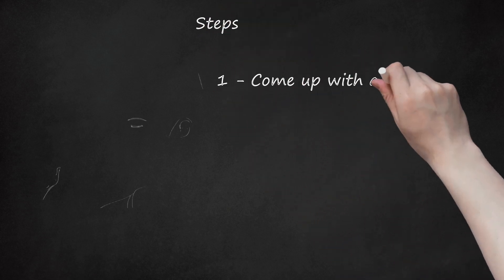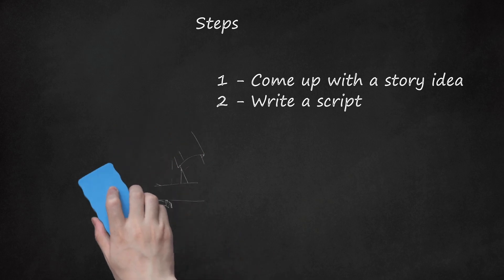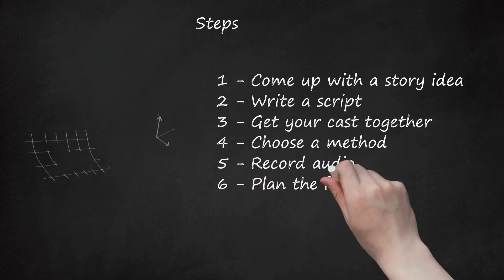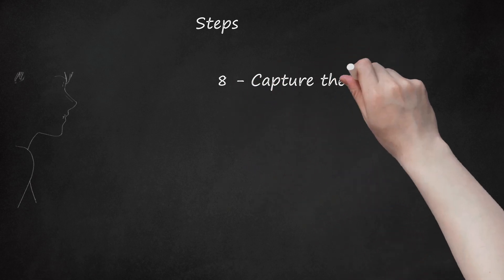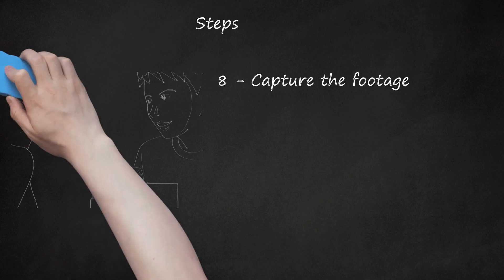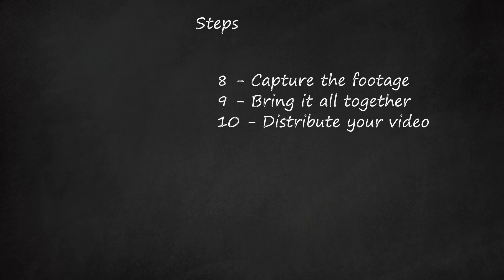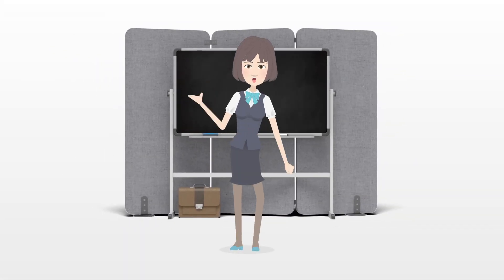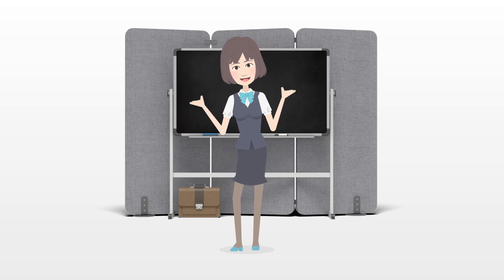Mastering Halo Machinima: Crafting Action-Packed Originals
This guide delves into creating Machinima using the Halo franchise, particularly focusing on Halo Reach and Halo Infinite. It details a step-by-step process, from conceptualizing a storyline to distributing the final video. Emphasizing the importance of a well-structured script, diverse voice casting, and various filming methods using Xbox Live, split screens, or System Link, it offers insights into audio recording strategies and the filming process itself.    The guide underscores the significance of planning, capturing footage, and employing different methods like capture cards, digital video cameras, or Bungie Pro for video capture. It then advises on the post-production phase, emphasizing the synchronization of audio and video while rendering in multiple formats for accessibility.    Furthermore, it provides distribution tips, suggesting platforms like Machinima.com or YouTube for showcasing the final product. Several pointers highlight the need for engaging content, action sequences even in comedic Machinima, and originality in scripting to capture audience attention.    Accompanying these guidelines are a series of tips, warnings, and necessary equipment lists for the capturer/editor, including video and audio editing software, hardware like multiple TVs, Xbox consoles, controllers, and games, along with internet and account requirements for platforms like YouTube or personal websites. These elements ensure a comprehensive approach to creating captivating Machinima content within the Halo gaming universe.